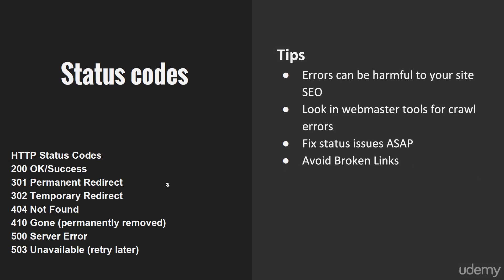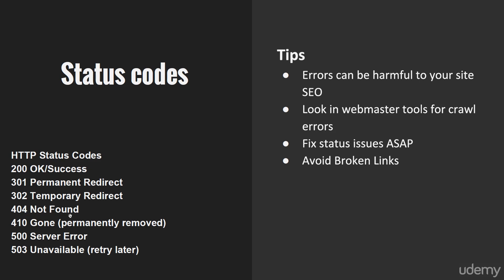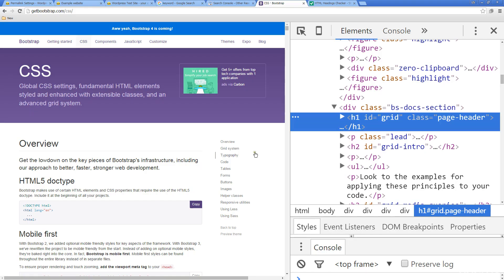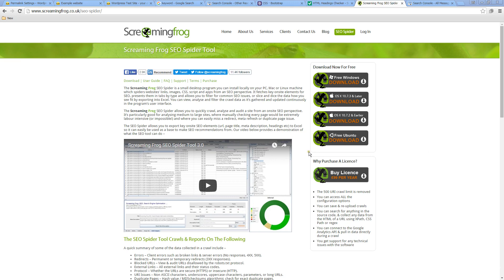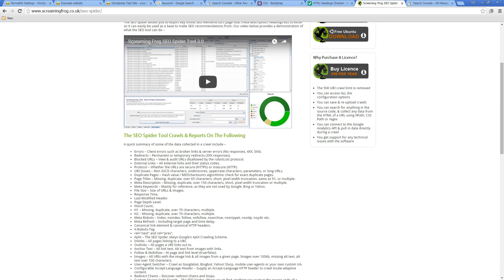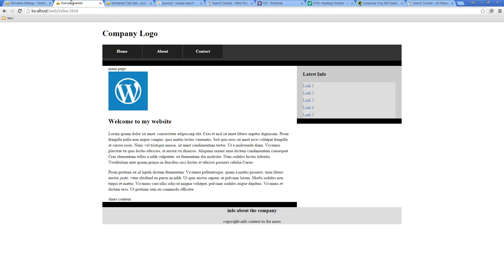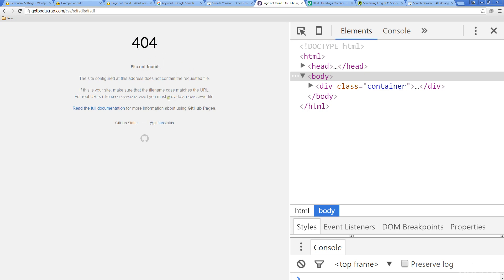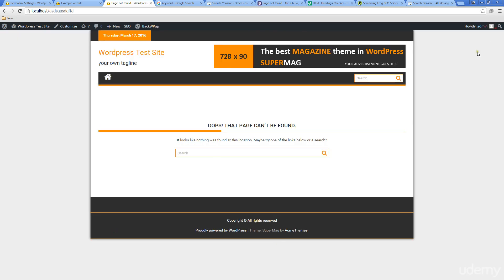22. Status Codes 404